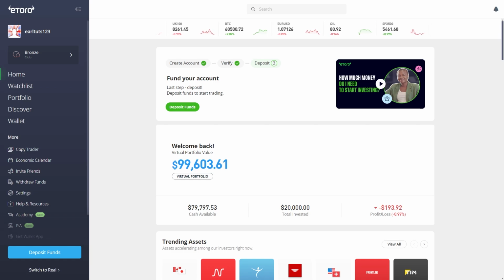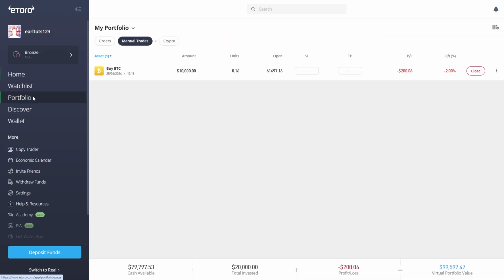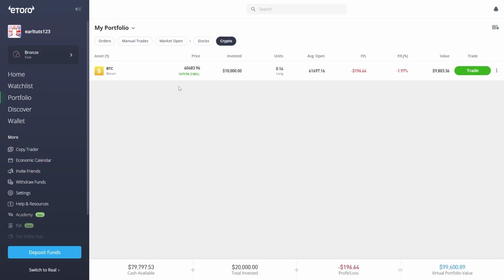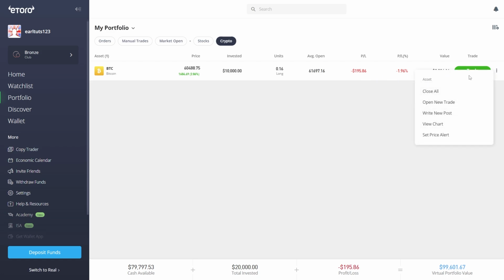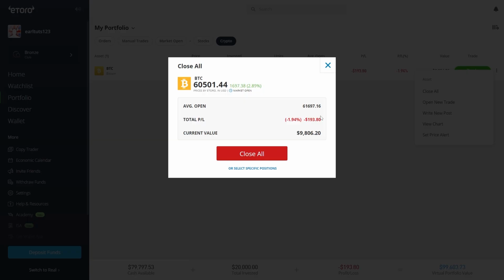How To Sell Crypto On Etoro (2025)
In today's video i will cover how to sell crypto on etoro.